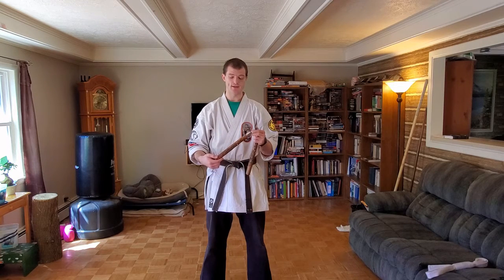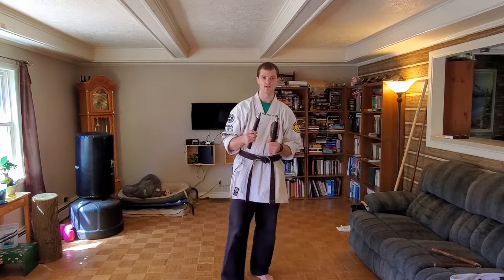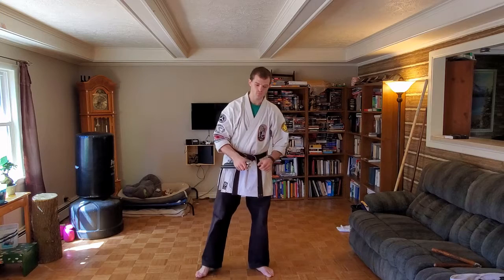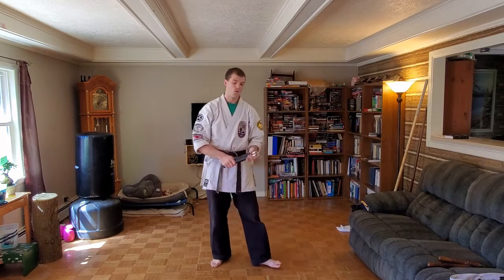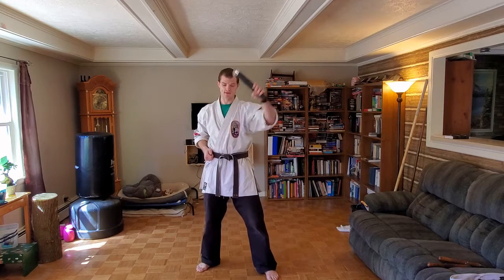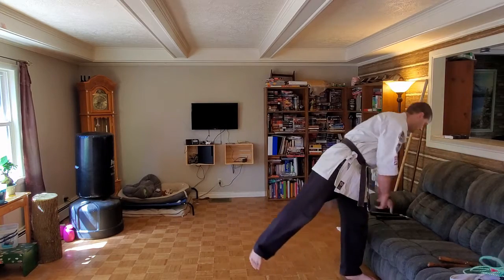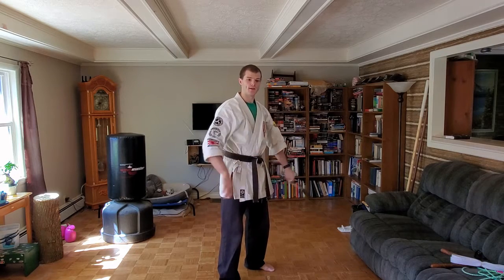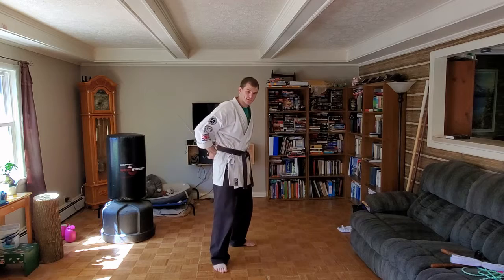5/20/20 Nunchucks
My name is Steve and I run an Isshin Ryu Karate School in Western New York called Shiage Do Martial Arts. While enduring the government and business shut downs caused by Covid-19, Shiage Do Martial Arts has created videos for its members so that they could continue their training while stuck at home. However we realize that it is not just our students that are stuck at home, so we have decided to make our training videos publicly viewable so that others can benefit from them.
Check out what we have going on at the dojo

Below is the list of Warm ups which should be completed by anyone looking to get the full class experience out of these videos.

Kids Warm Up:
Repeat these exercises 3 times through
10 jump squats
10 jumping jacks
40 2 punch combos
10 squat then side kicks (both sides together count as one)
10 push ups

Adult Warm Up:
Do the kids warm up repeating 5 times instead of 3 and adding the following to each set
10 step back lunges
10 squats
10 step forward lunges
20 over head claps (don’t let hands drop below the shoulder level)

Stretching (for everyone): hold each stretch for a count of 20
Feet together toes up stretch down
feet shoulders width apart, palms to the floor
feet shoulders width apart, stretch left (hidari)
feet shoulders width apart, stretch right (migi)
feet shoulders width apart, palms to the floor (chudan)
Slide down to your center split
Right split
Left split
Back to center split
Sit back butterfly stretch
Stand up, arm circles forward
arm circles back
twist side to side